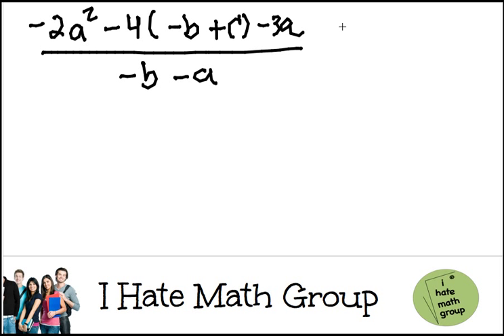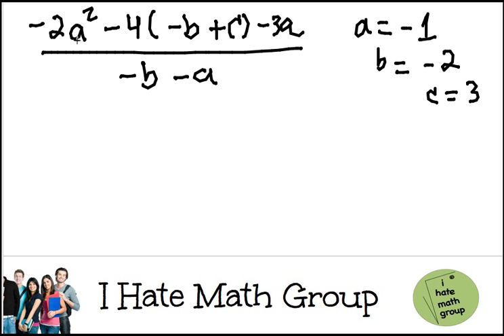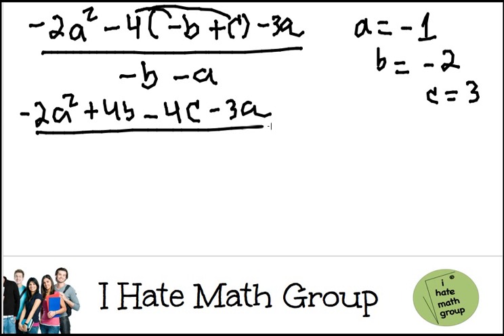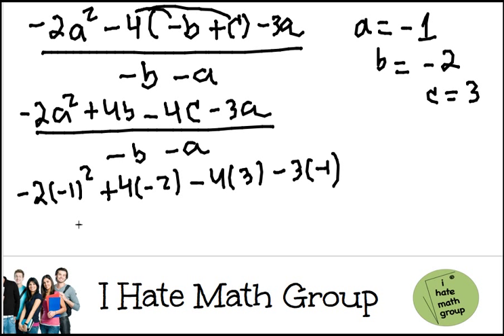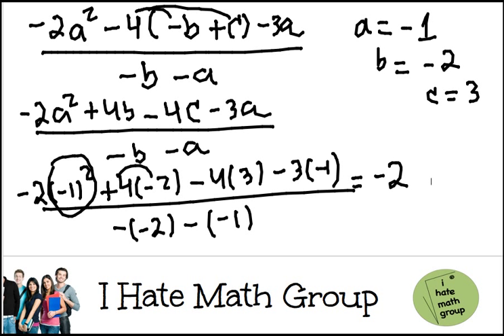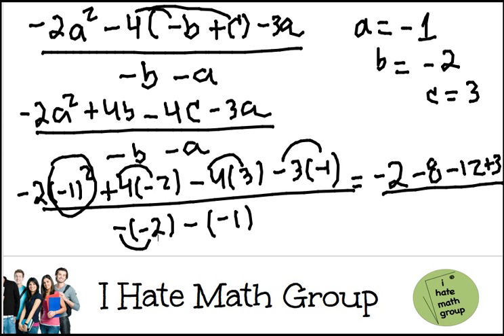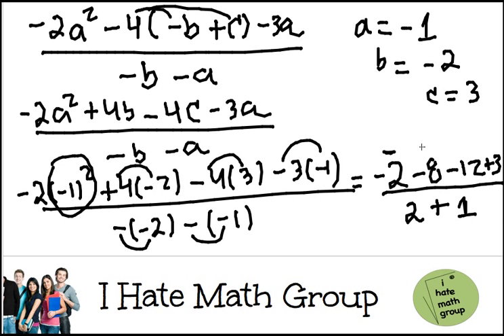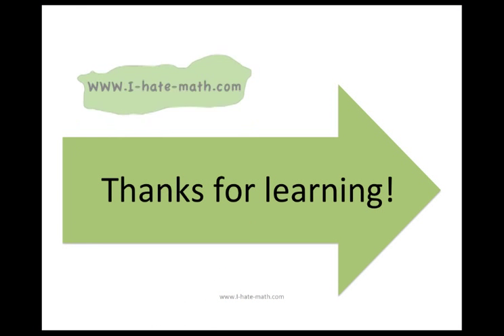Evaluating Expressions Pert test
This is the explanation of one of the questions for the PertFreetestpractice.com